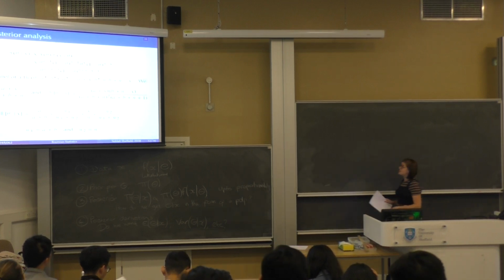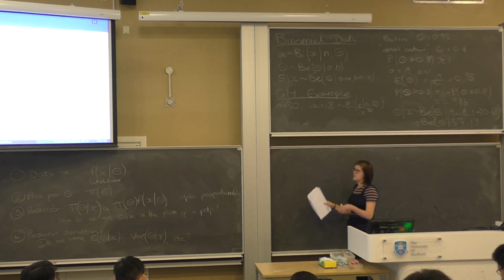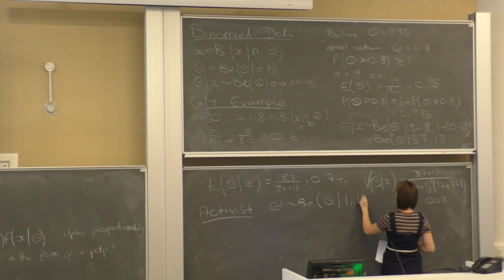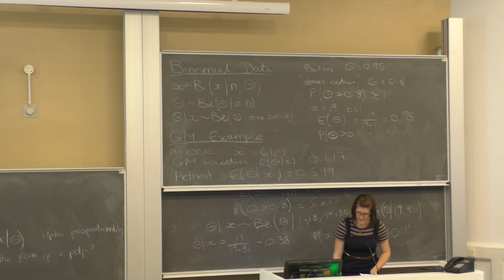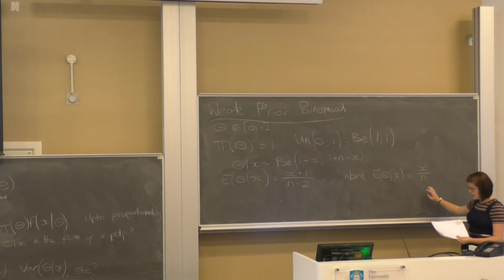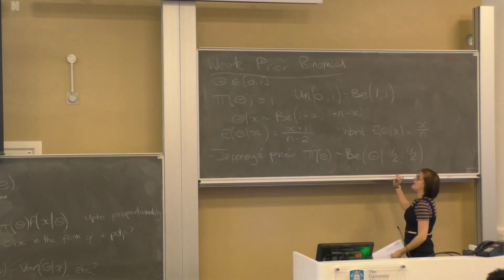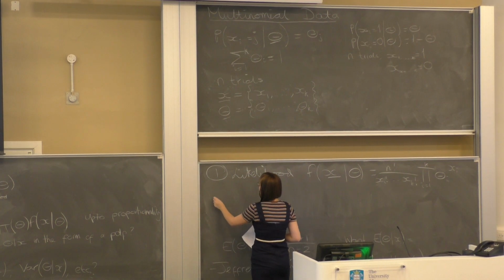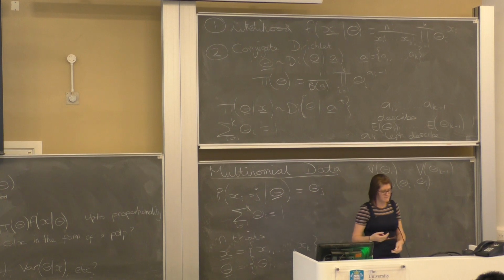MAS6004 Lecture 6 12th October 2018